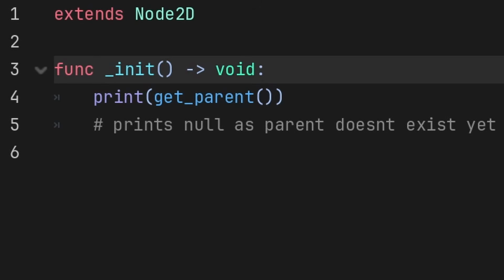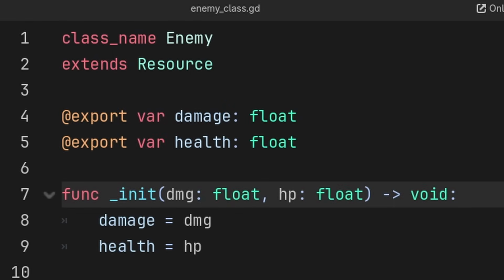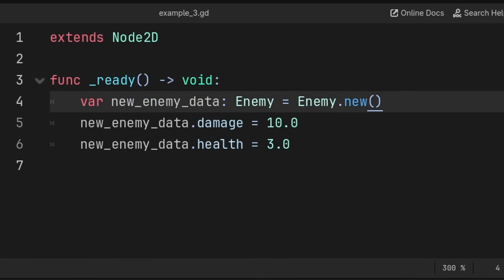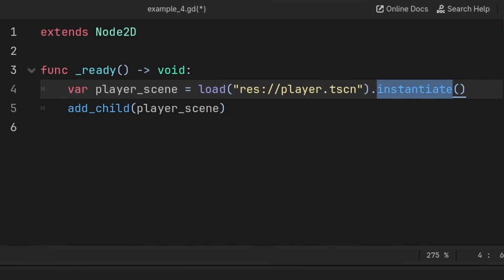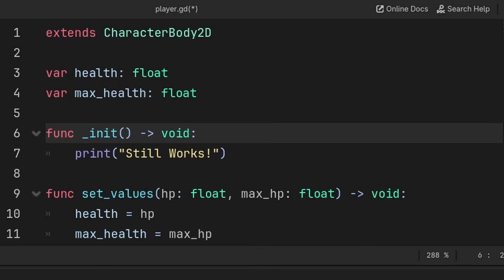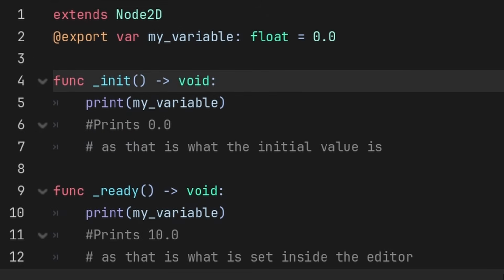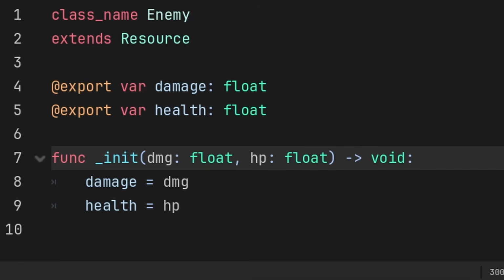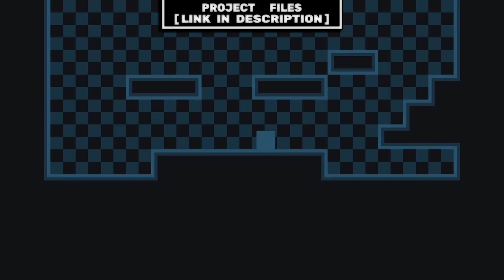_init() function in Godot 4.6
Learn about the _init() function in Godot 4.6

In this Tutorial Video you will learn about how to use the init function, what the init function is, and and example of where and why you should or shouldnt use the init function in GD Script inside the Godot Game Engine Version 4.6

PMBNK-RLPFX-PQ8TF